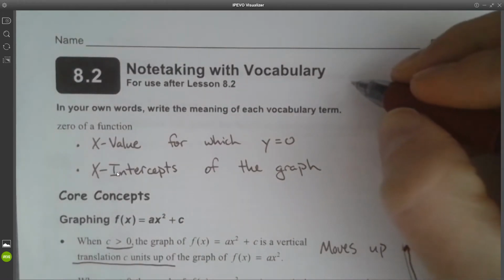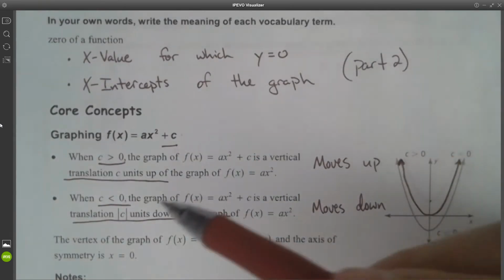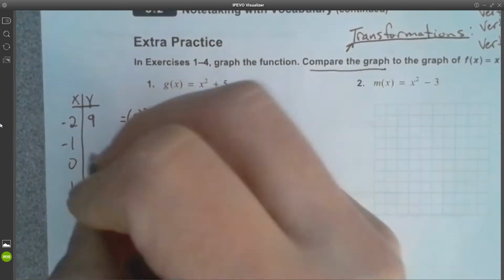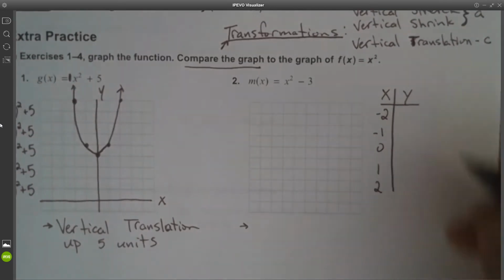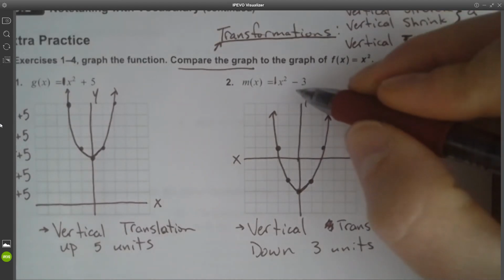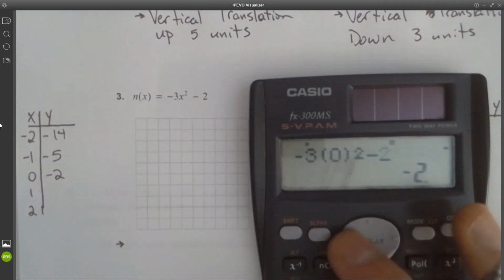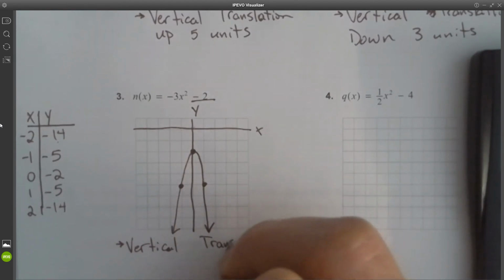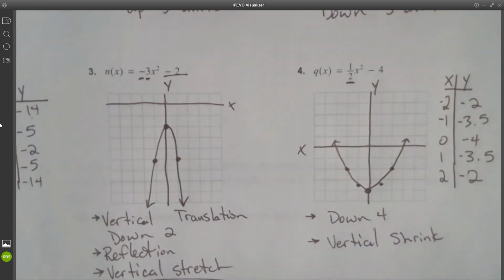Algebra 1 - BI 8.2 Part 1